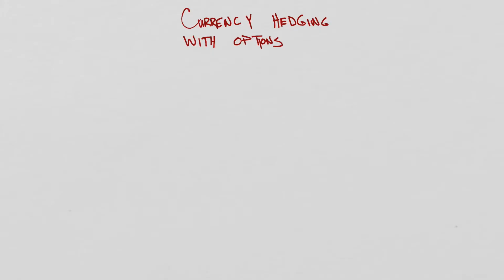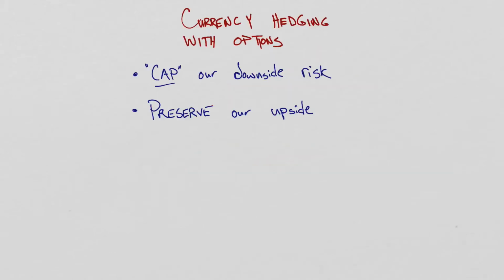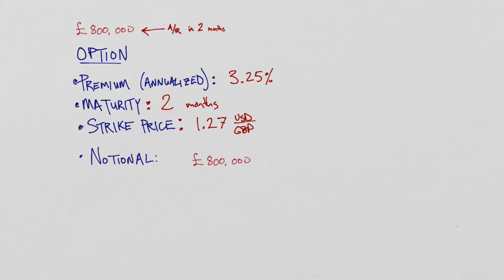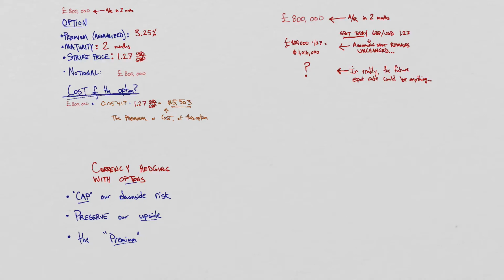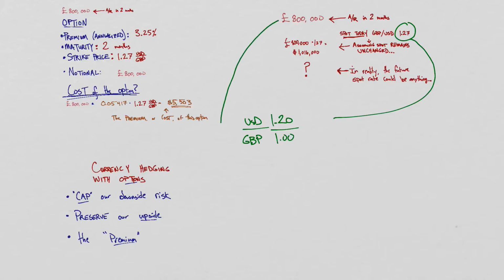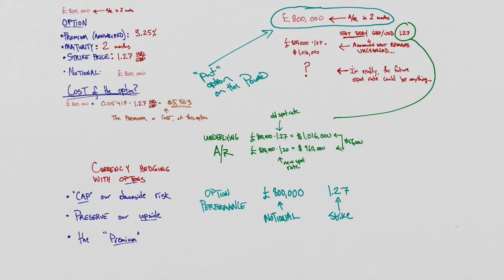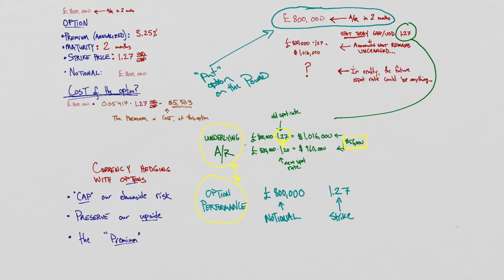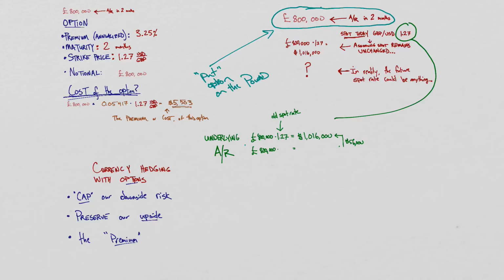Hedging with a Currency Option